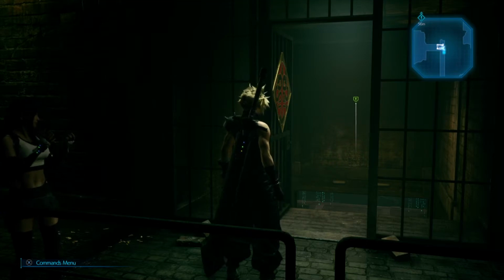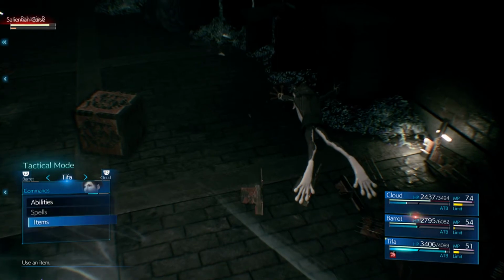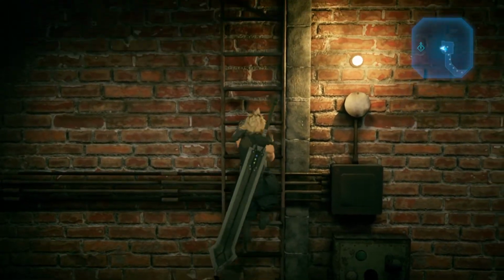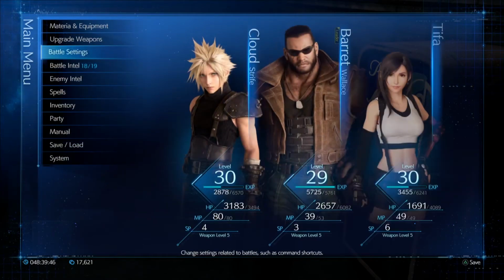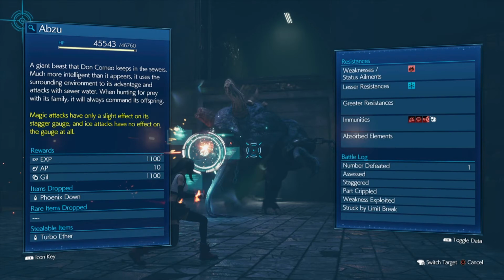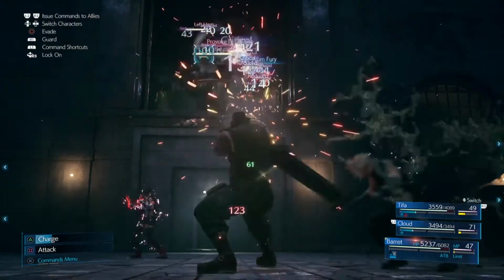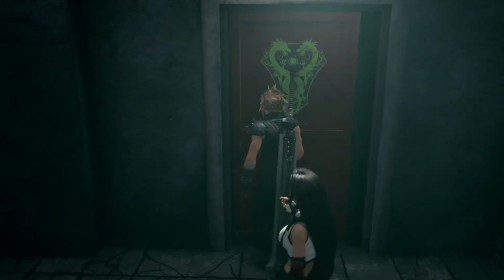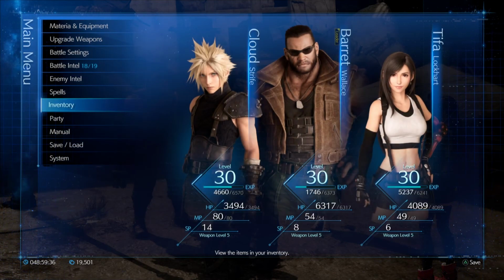FINAL FANTASY VII REMAKE (Part 68)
In this episode I resume both the main story and sidequests.  For the story and as the party, I follow Leslie back to the don's hideout in the Sewer System.  Upon arriving at the hideout's front door, Leslie requests that Cloud and co. wait outside.  Instead, Cloud and co. ignore Leslie's request and eavesdrop on his conversation with Don Corneo.  Leslie pulls a gun on the don, in an effort to exercise his vengeance, but the don is able to wrestle the weapon away from him before he can use it.  After interrogating and taunting him the don plans to finish Leslie off with the weapon he brought to the confrontation.  However, the party is able to intervene instead.  Don Corneo then summons Abzu to deal with the party once again and manages to escape during the battle.  After defeating Abzu, the party checks on Leslie's condition.  Upset that Don Corneo has gotten away Leslie vows to continue seeking him out, however, the party is able to convince him to do otherwise; that it may be more beneficial for him to give up his quest for revenge and instead begin seeking out his missing fiancee.  Leslie seems to find some peace with the party's suggestion and offers them grappling guns to scale the wall in Wall Market's Urban Advancement District so that they may get to the topside of Midgar.

During this episode I also complete the "Corneo's Secret Stash" sidequest.